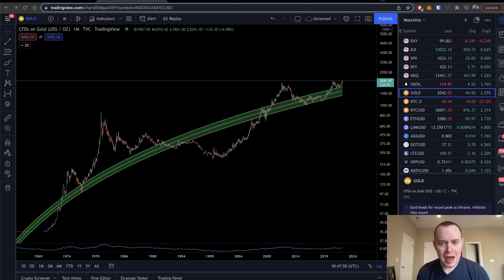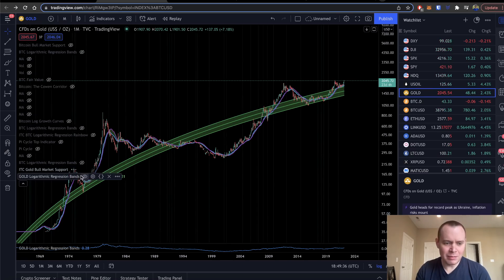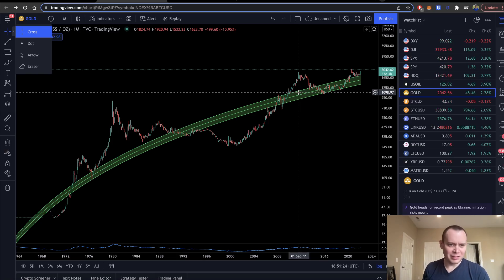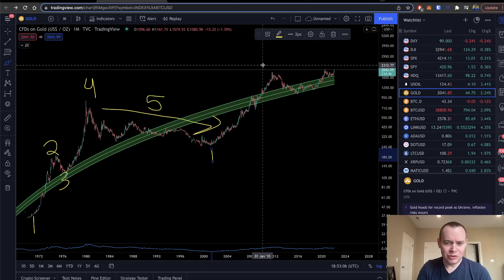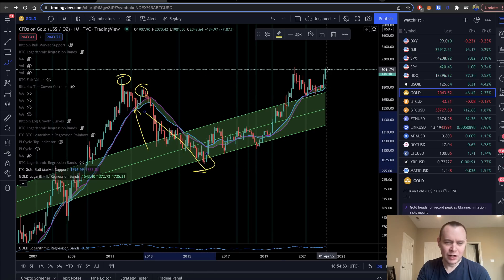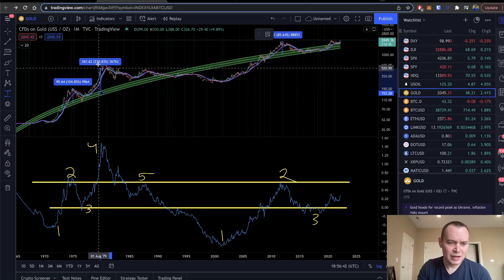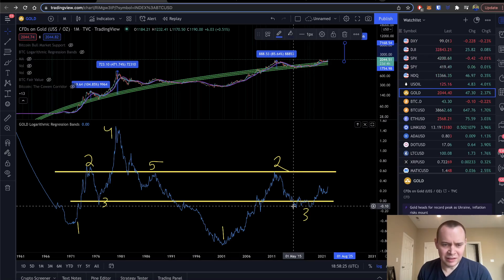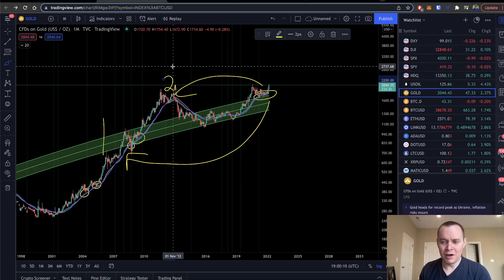Gold Logarithmic Regression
We investigate the price of gold using logarithmic regression, identifying over/undervaluation phases, and projecting where we may be headed over the next decade. We also compare the regression line to the one developed for the total cryptocurrency marketcap.